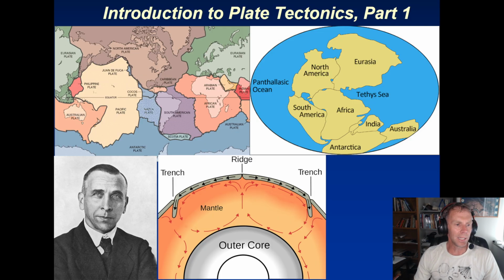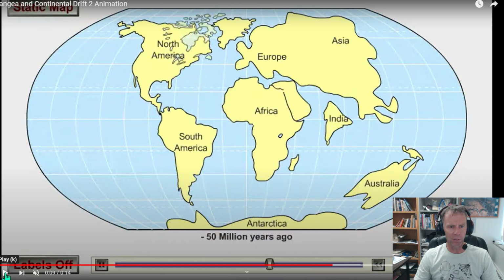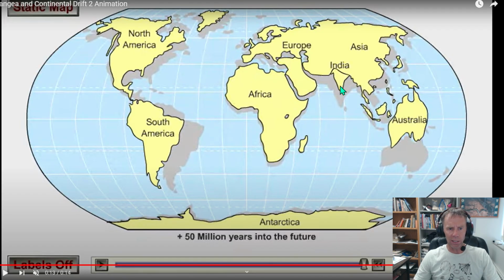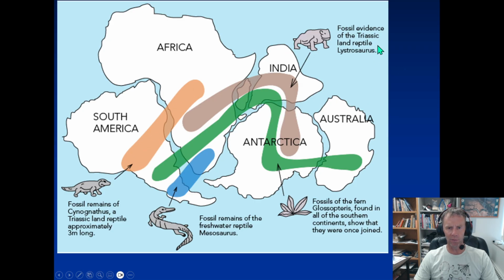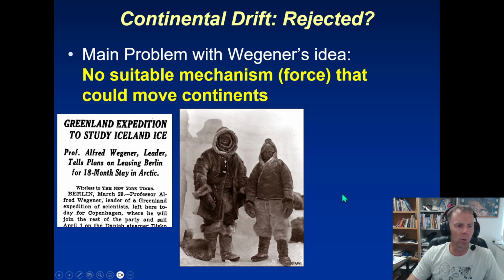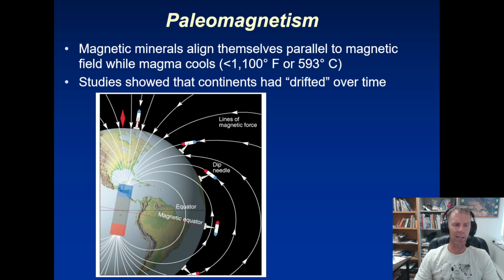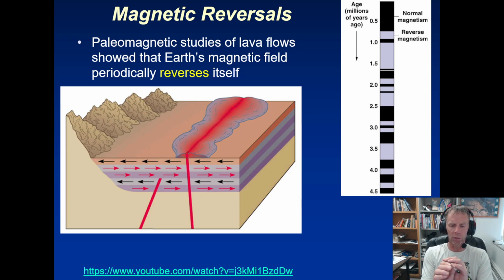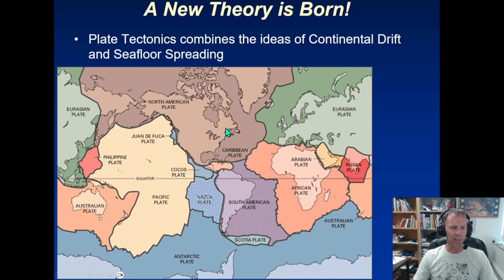Geology 101 with Willsey, Episode #2: Intro to Plate Tectonics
or a good ol' fashioned check to:
Shawn Willsey
148 Blue Lakes Blvd N

00:00 intro
01:59 Wegener and Continental Drift
14:40 Initial reception to continental drift
16:23 seafloor spreading and paleomagnetism
24:52 Plate Tectonics established